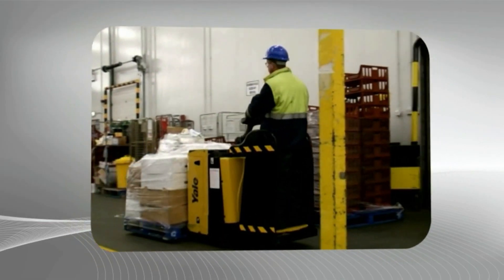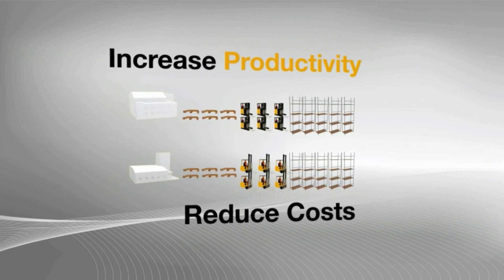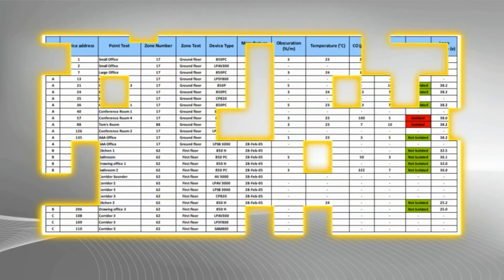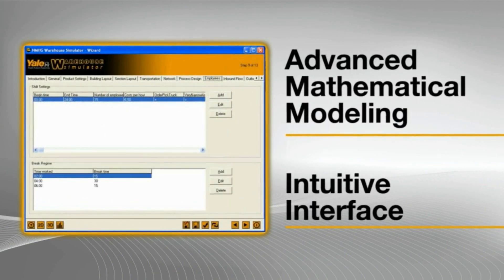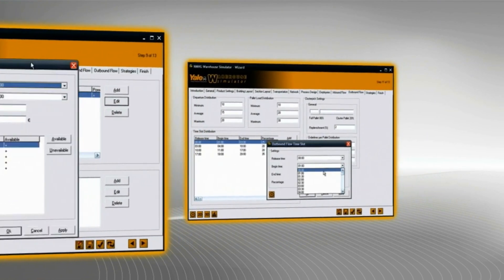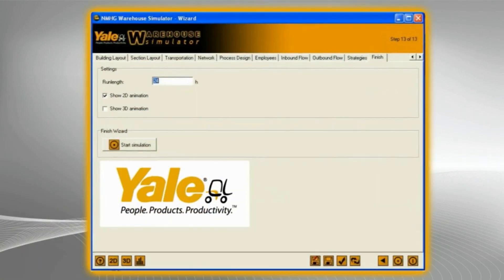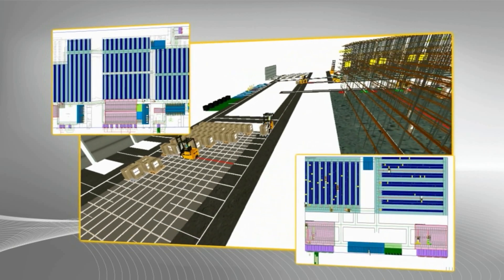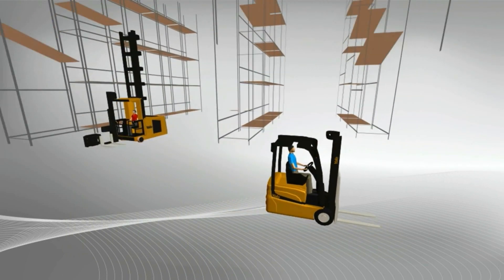The Yale® Warehouse Simulator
The Yale® Warehouse Simulator helps you visualize improvements & calculate efficiencies - it can simulate operational scenarios based on unforeseen changes in your business.